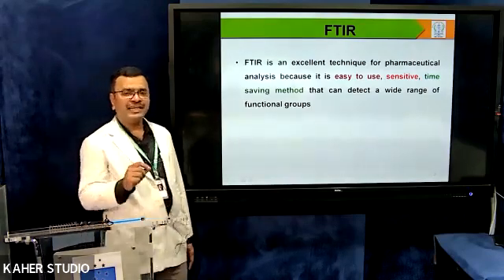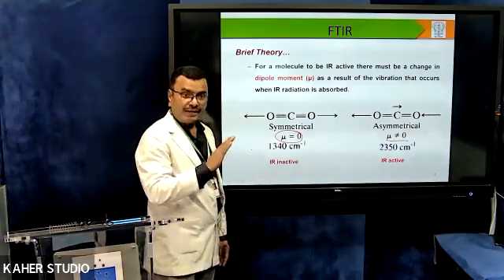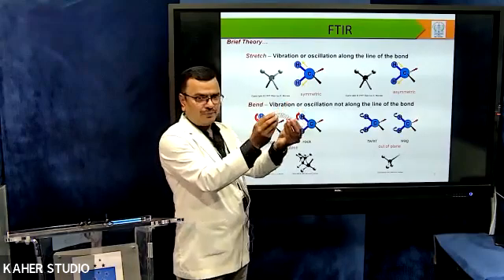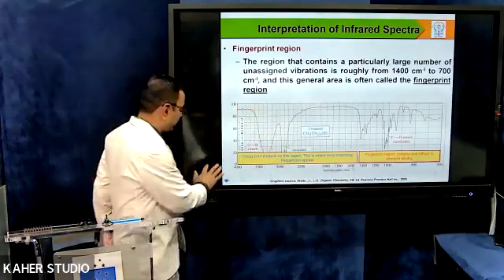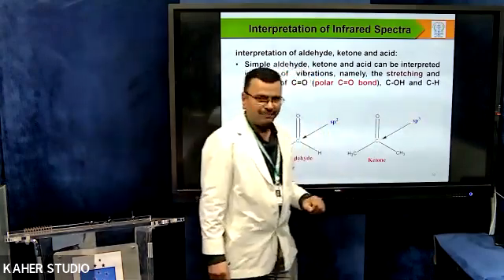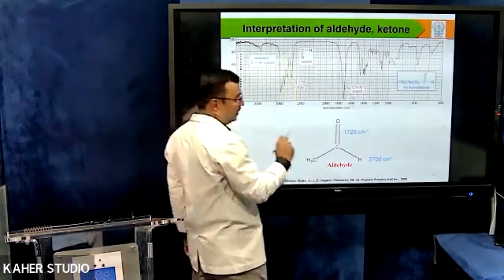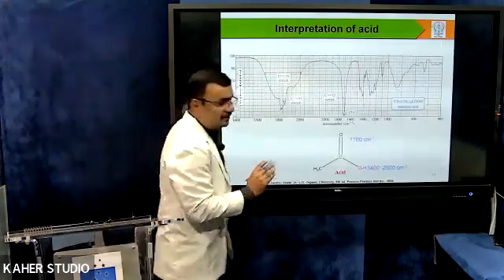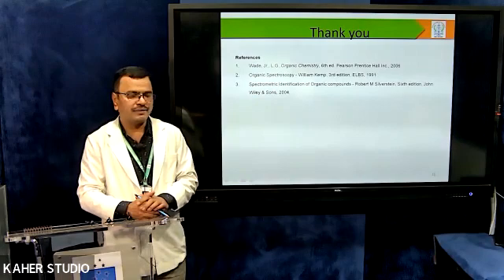Interpretation of Organic Compounds by FTIR | Dr Shankar G Alegaon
Dr. Shankar explained about how the organic compounds can be interpreted by using FTIR spectroscopy.